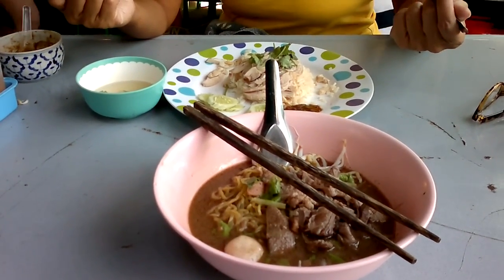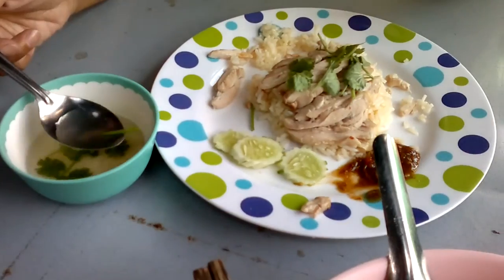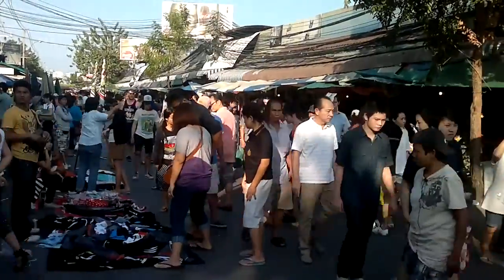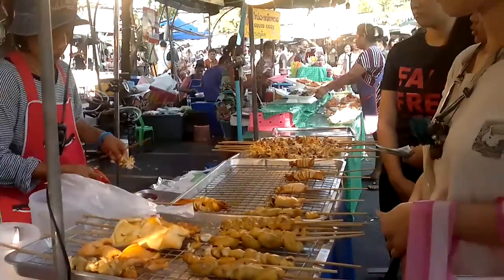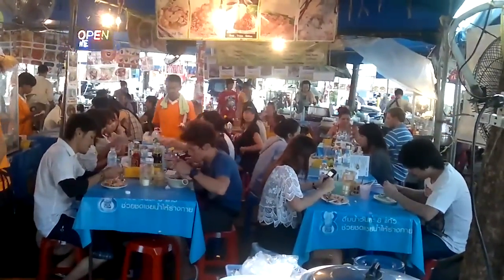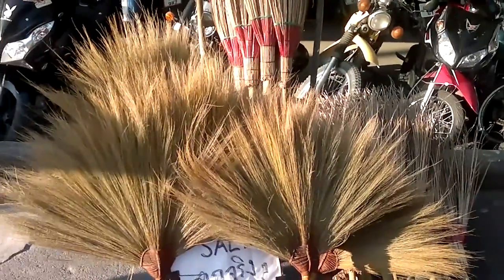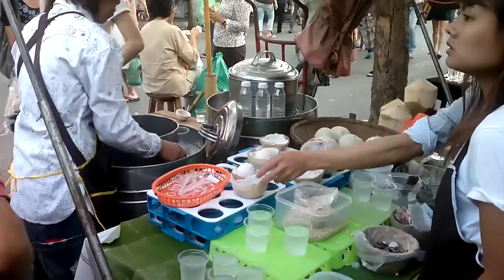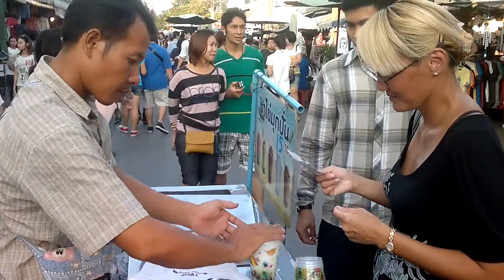Street Food at Chatuchak Market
Bangkok Living Travel and Food
Spend the day eating at Chatuchak weekend market.  Explore the the market and find lots of great food and tasty snacks!